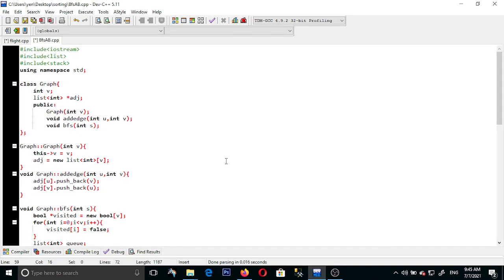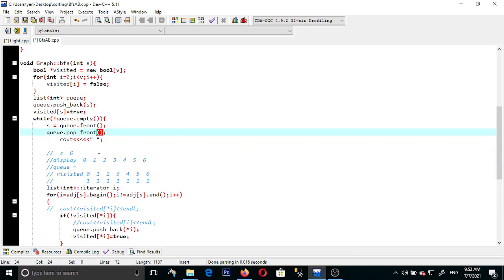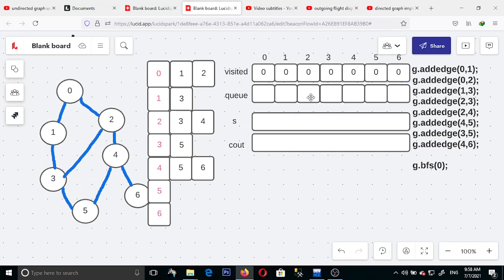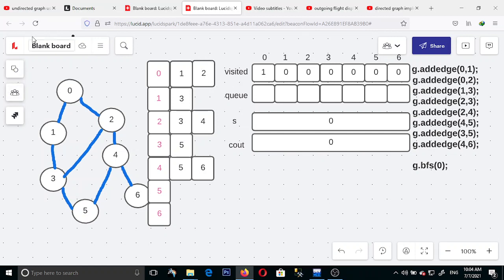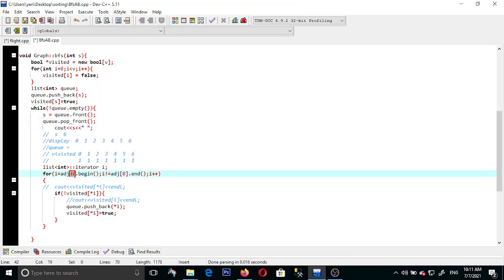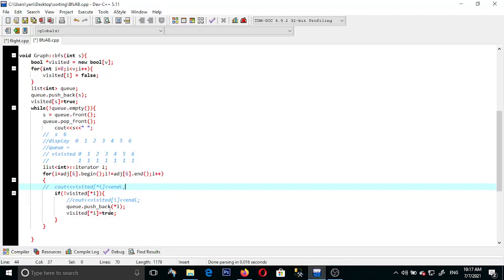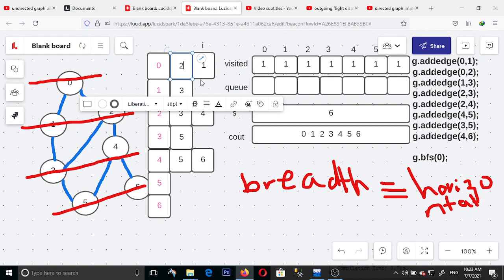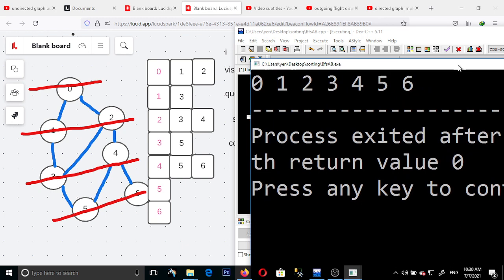breadth first search technique part 5